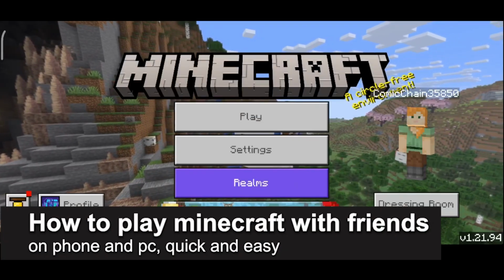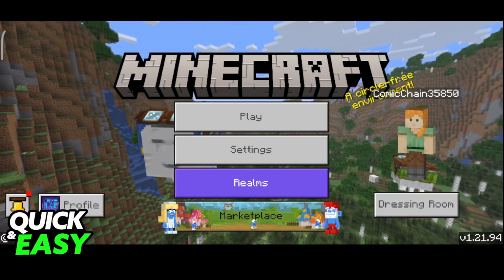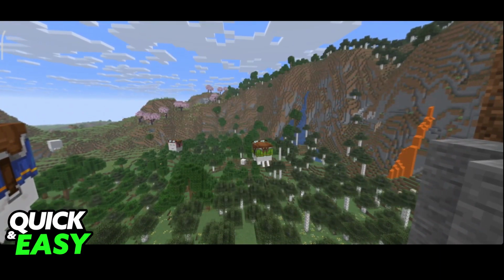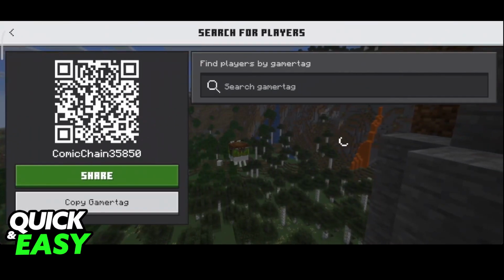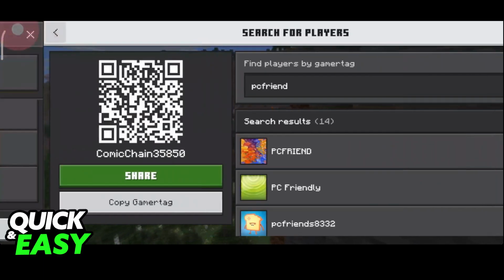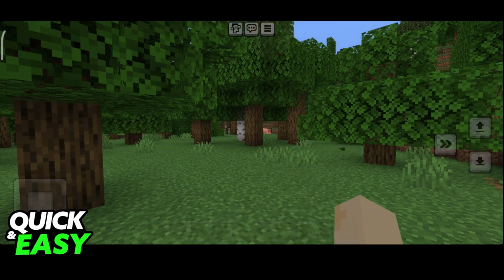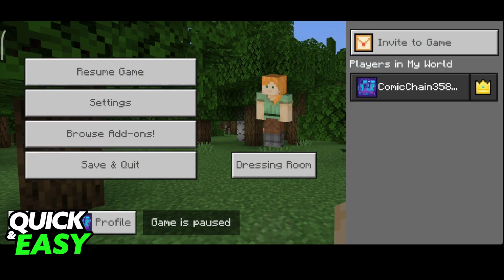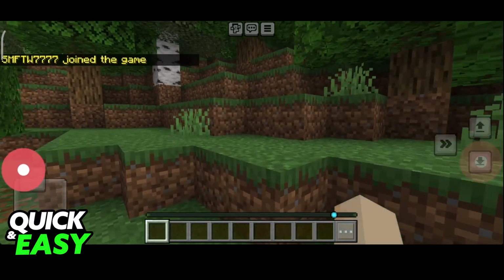How To Play Minecraft With Friends on Phone and PC (2025) - Step by Step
I will solve your doubts about how to play minecraft with friends on phone and pc, and whether or not it is possible to do this.

I hope I have helped you with the video!